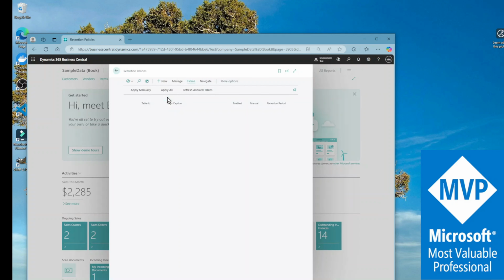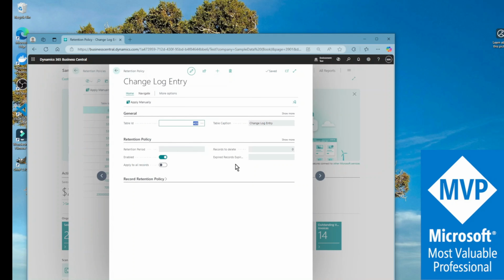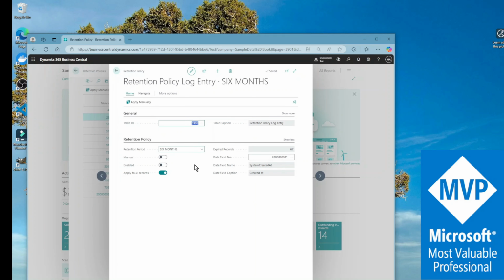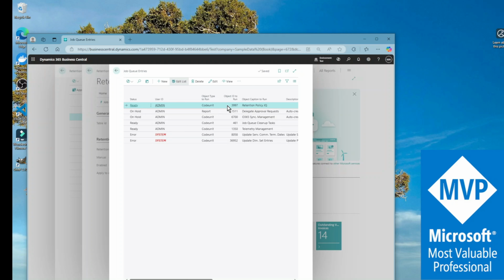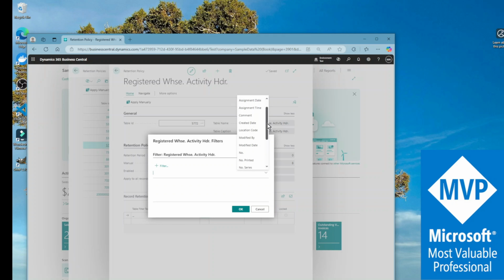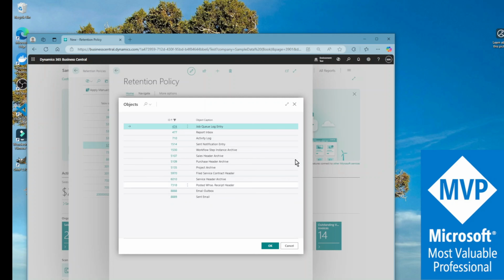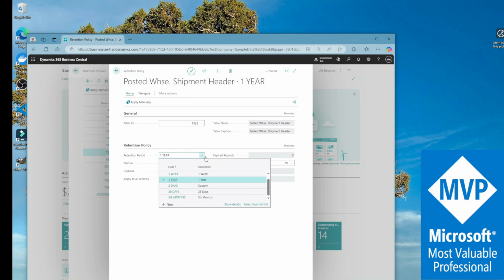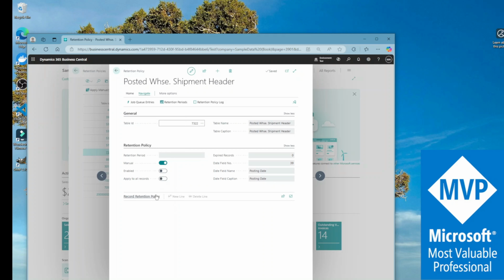Keep BC lean with Retention Policies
Learn essential report development skills for BusinessCentral
✅ Retention policies
✅ Job queue and manually triggered policies
✅ Custom policies